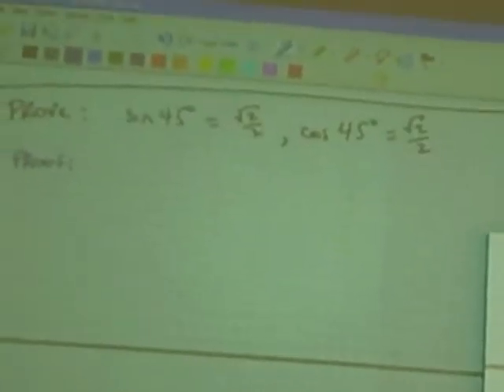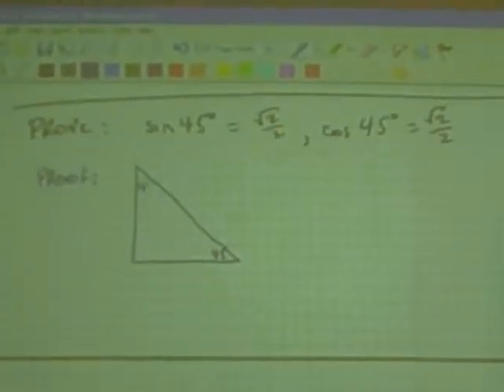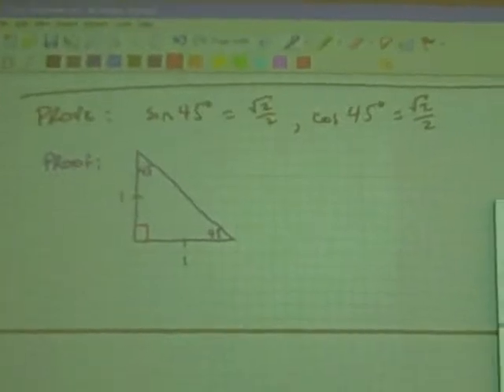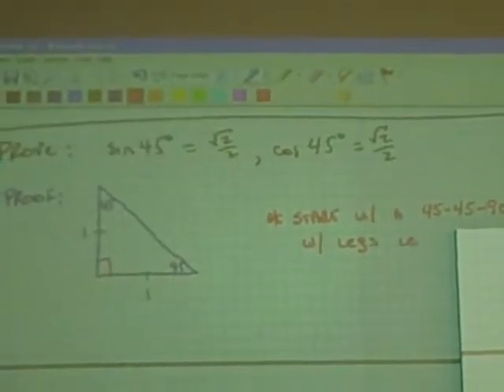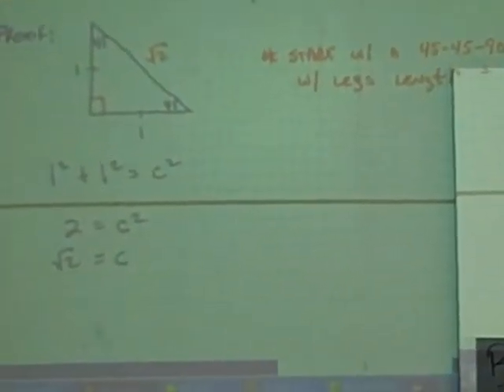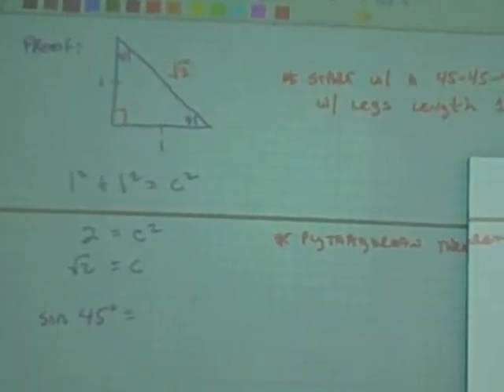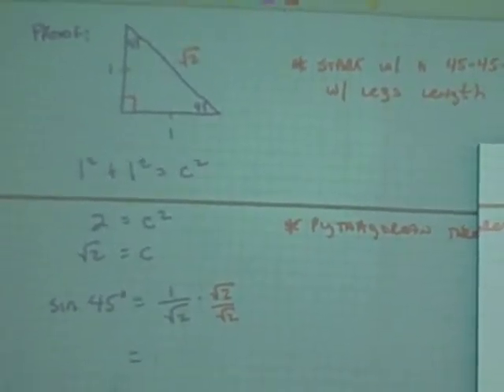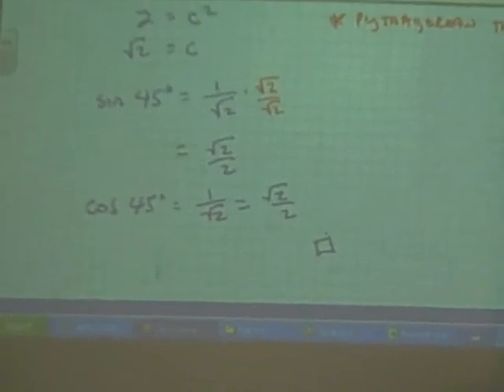Sine & Cosine, 45 Degrees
Proof of the exact values of sine and cosine of 45 degrees.